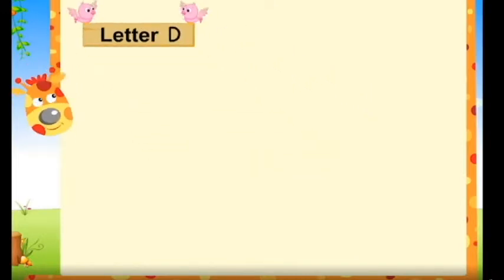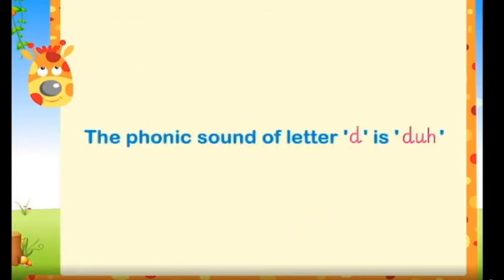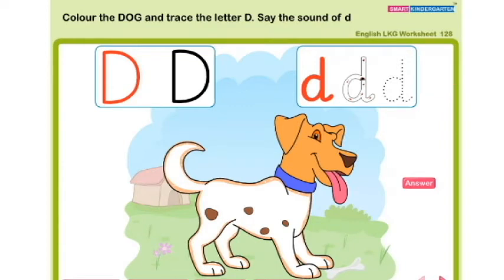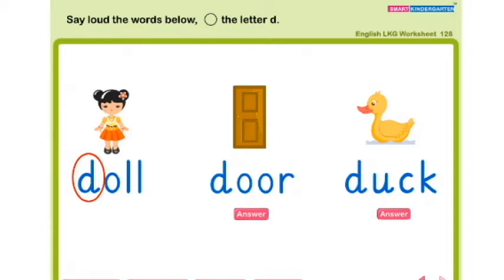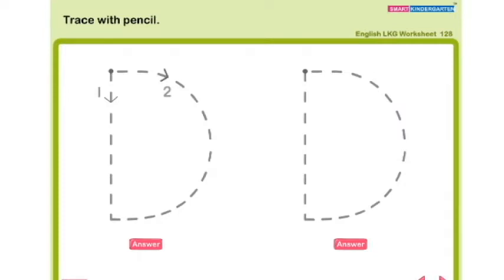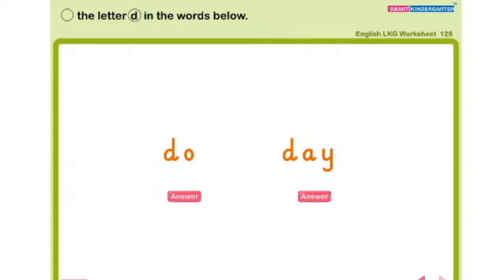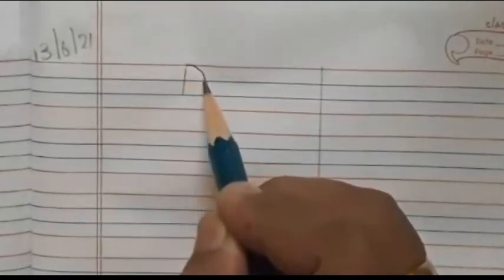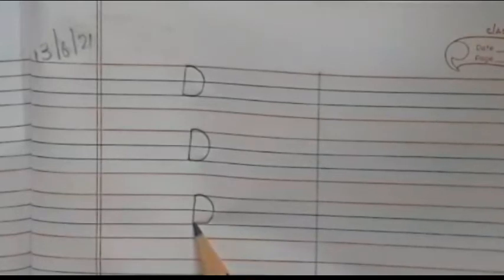Letter D d